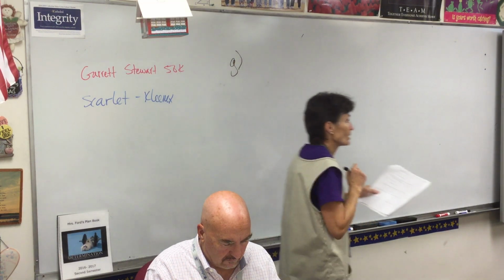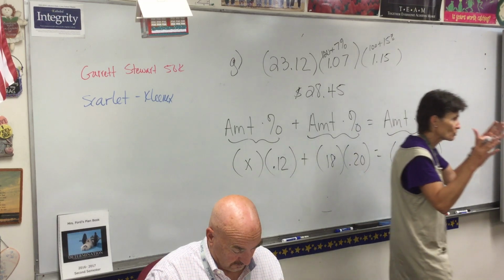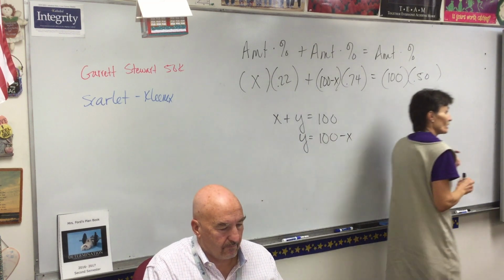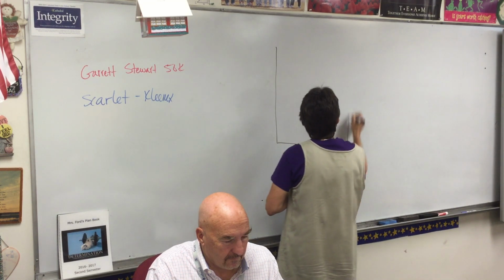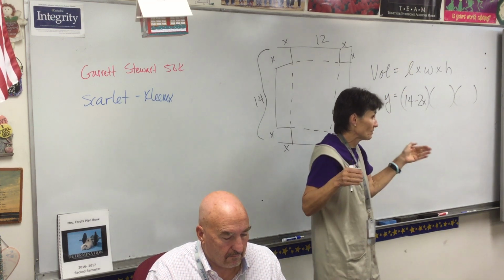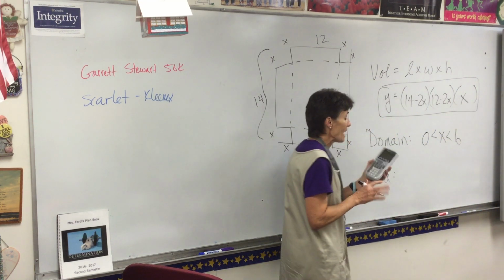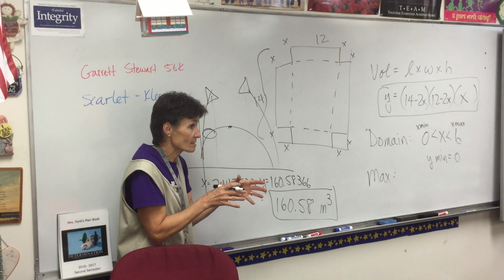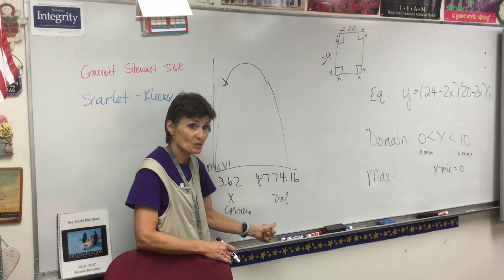Video 9-30-19 Precal C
Notes 1.7 #2 d,e,g,h,i